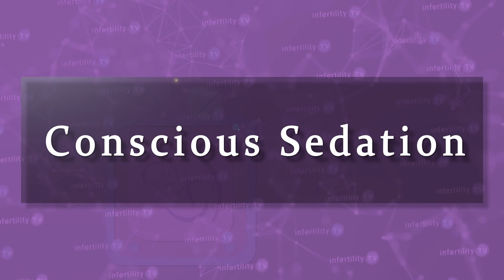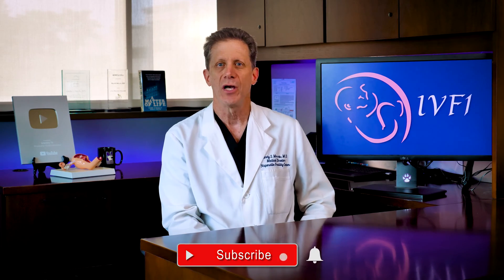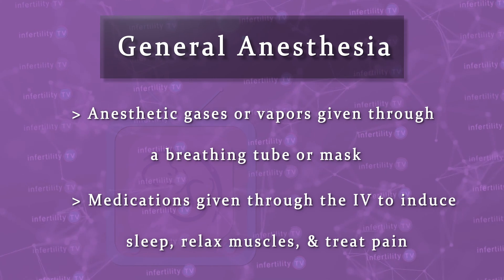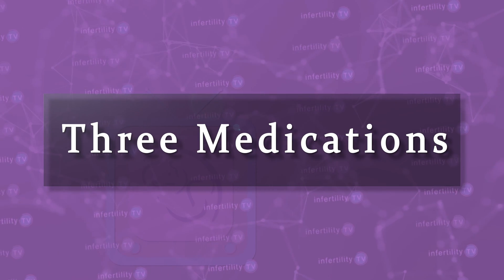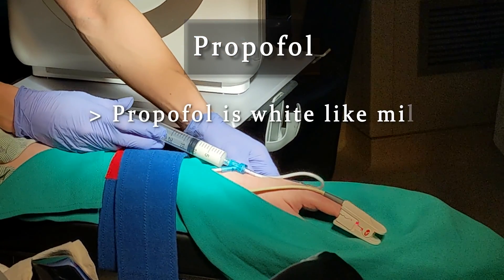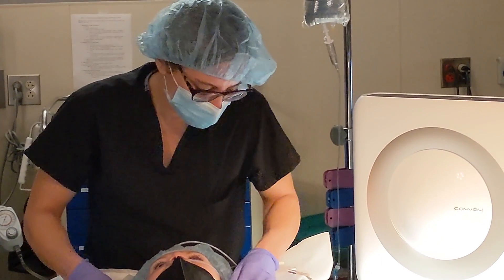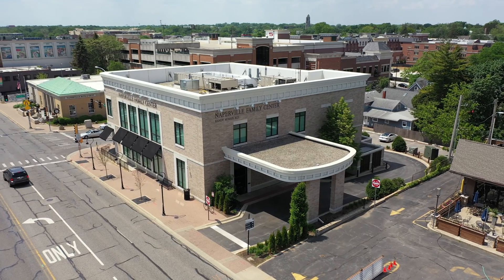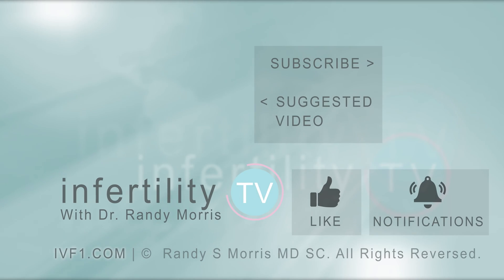Your Guide to Anesthesia for Egg Retrieval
Having your eggs retrieved can be painful & therefore requires anesthesia. Aside from success rates, do you know what to ask about the type of anesthesia that will be given? Dr. Randy Morris, M.D., America's Most Trusted Fertility Expert, provides you with the information you need. What are the different types of anesthesia for egg retrieval? What are the different medications used for anesthesia during an egg retrieval? Which health care providers are qualified to administer anesthesia for an egg retrieval? What type of facility should an egg retrieval be performed in?

Chapters
0:00 IVF egg retrieval is painful
0:37 Monitored Anesthesia Care / Sedation
0:53 Minimal & Moderate Sedation
1:17 These are not sufficient for egg retrieval!
1:36 Deep sedation
2:06 General anesthesia
2:45 Ask which meds will be used for your egg retrieval!
3:14 Three types of sedation meds
4:15 Who should be giving anesthesia?
4:52 Where is a safe place to have an egg retrieval?
5:25 Changing the anesthesia plan
5:43 Egg retrieval is generally safe